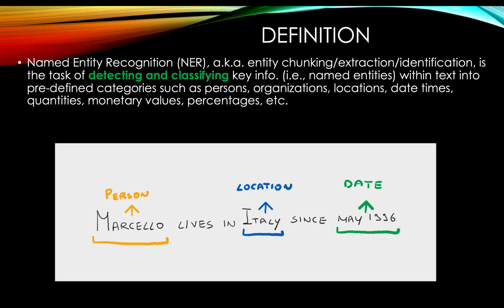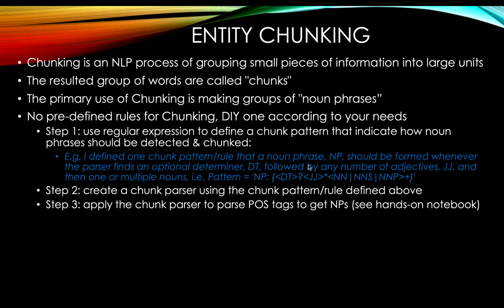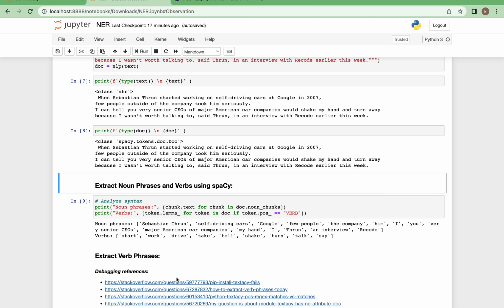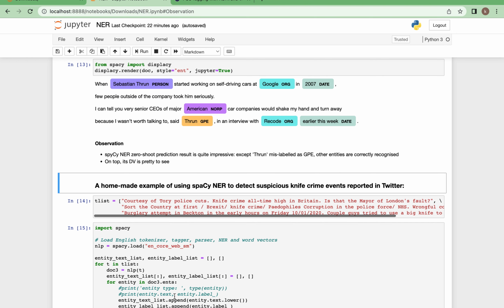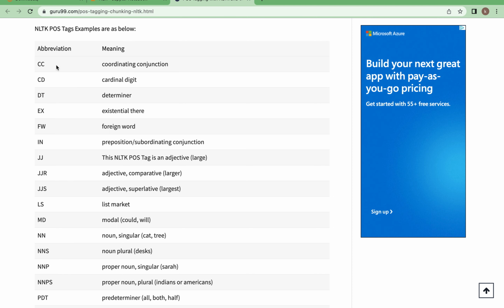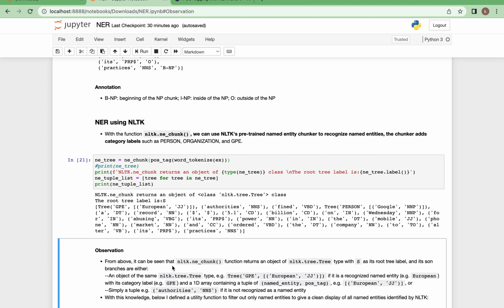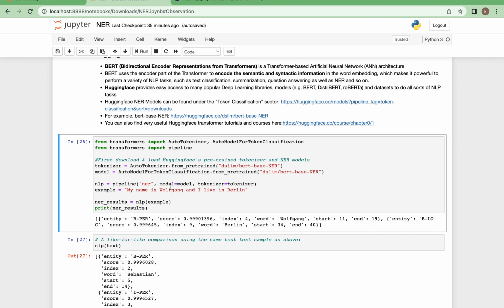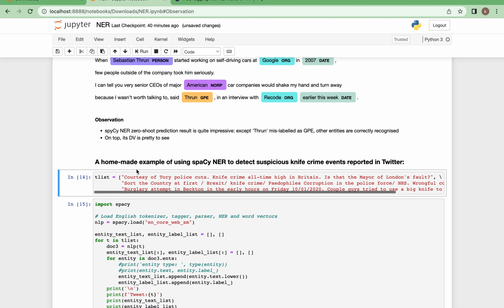Named Entity Recognition Tutorial, Concept, Open-Source Python Tools and Hands-on Notebook